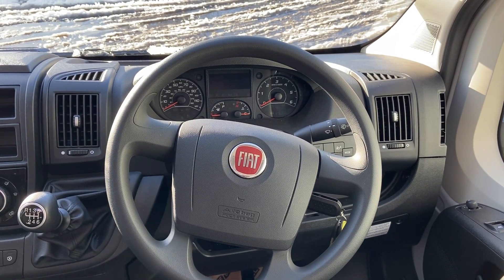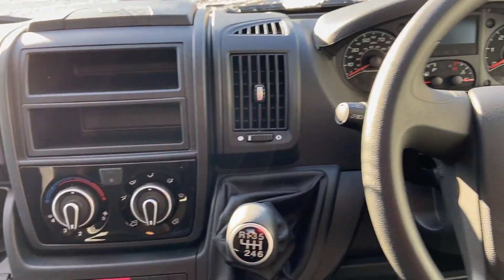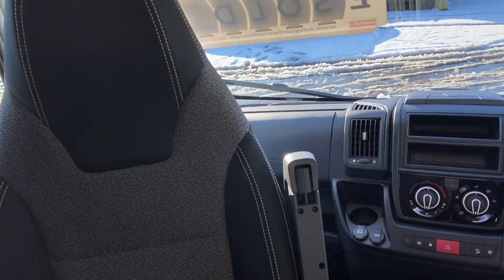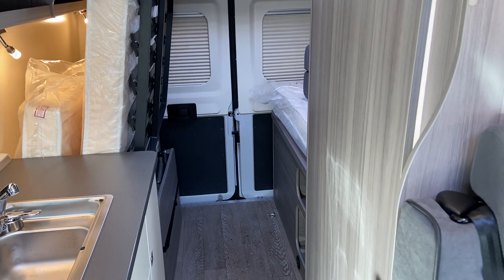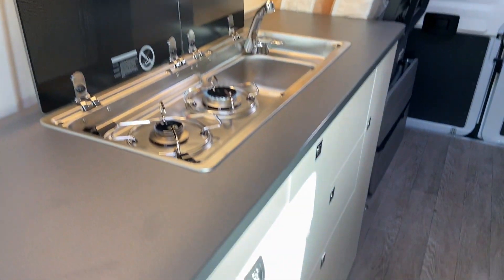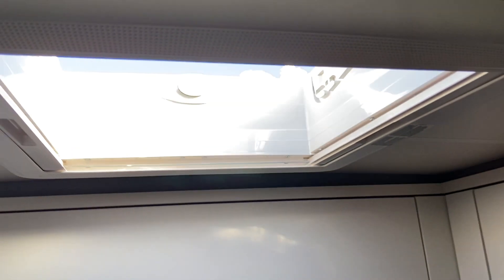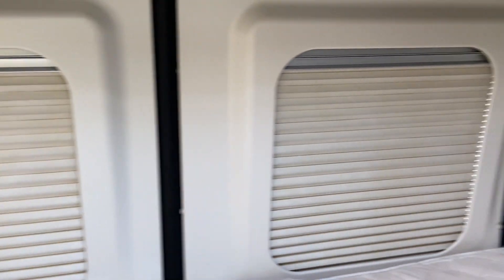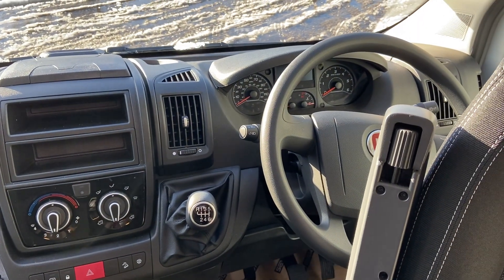Beautiful Hobby Vantana K60,Beautifully finished.